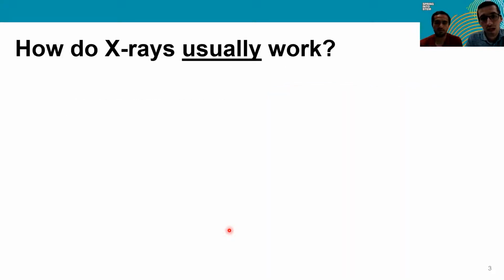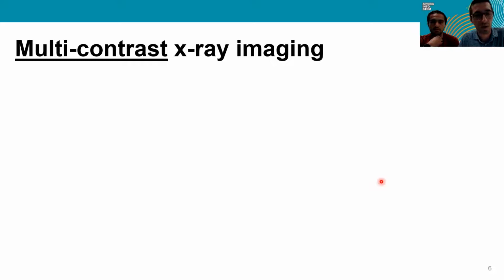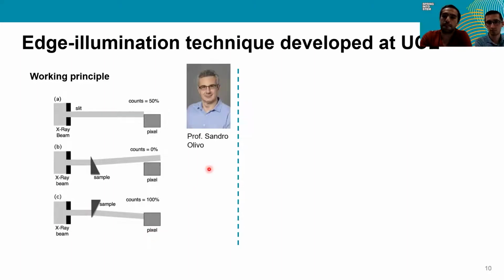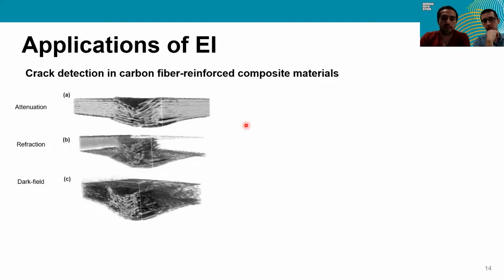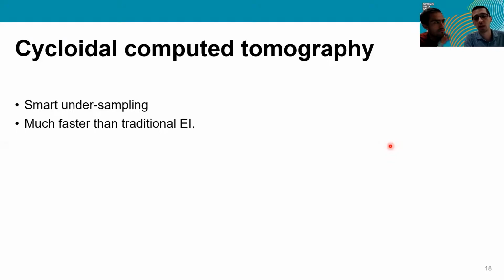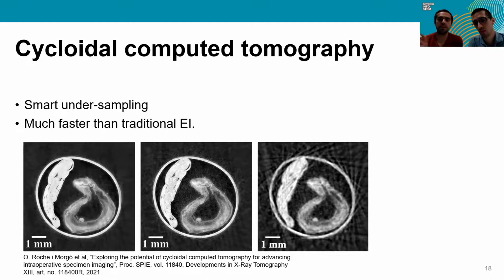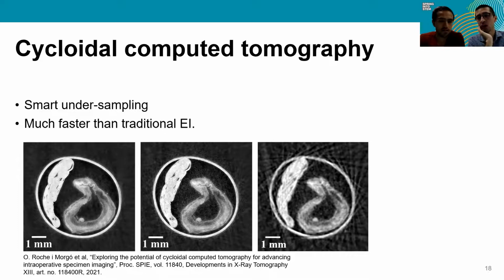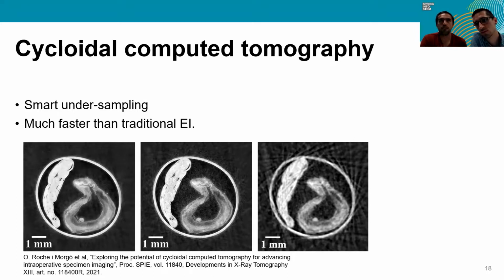Next generation X-ray vision: the advent of multi-contrast x-ray imaging techniques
At UCL, we understand how science, technology, engineering and mathematics (STEM) are fundamental to the way we live our lives and shape so many of the things that we see and do every day.

The recent advent of phase and scattering X-ray imaging techniques promises a revolution in the field, with the potential to provide high-quality multi-contrast images for samples that are difficult to study with only conventional approaches. Edge-illumination in particular, developed here at UCL, goes even further in ensuring that even the smallest details can be seen, and empowers users with its extreme flexibility. This has applications in a wide range of fields, from clinical environments to the aerospace industry. In this lecture, we will introduce the principles behind phase and scattering X-ray imaging and show the strengths of the edge-illumination technique. By the end of our time, you will understand how a simple restructuring of the X-rays opens up a whole wealth of possibilities for scientists, clinicians, and a wide range of industries.